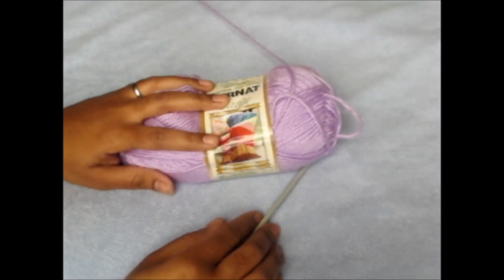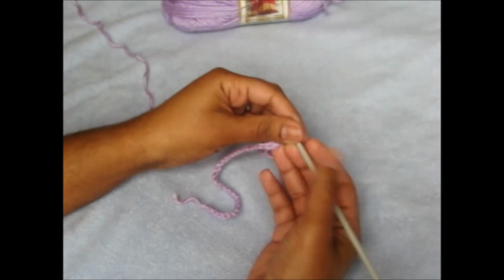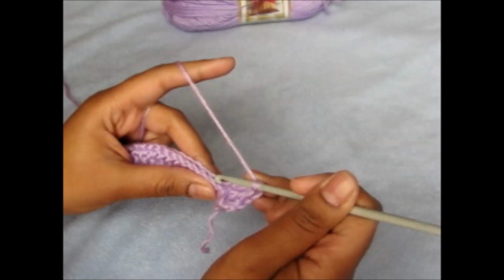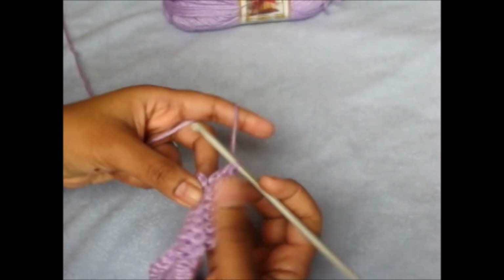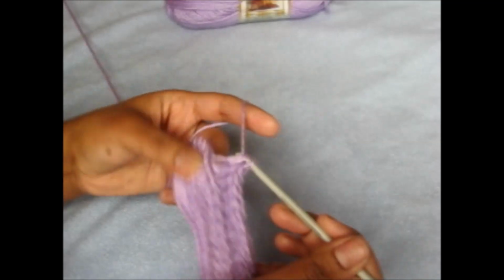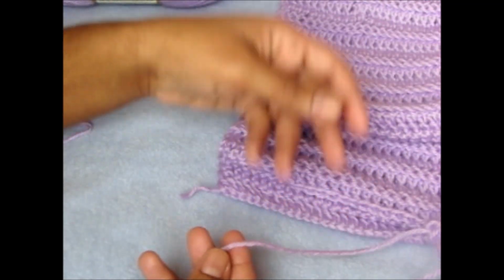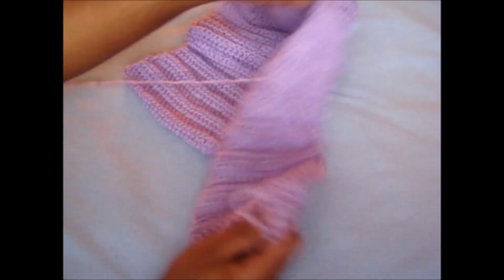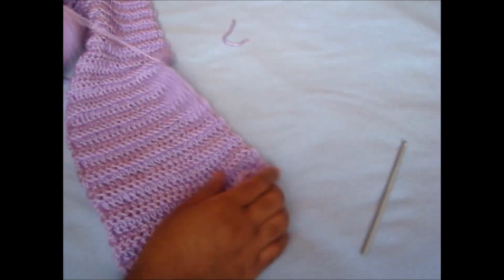Easy Crochet scarf for beginners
A crochet scarf made in double crochet stitch.
5mm hook& 1.5 balls of Bernat Satin yarn 4ply Med (100 grams).
Basic crochet knowledge required.